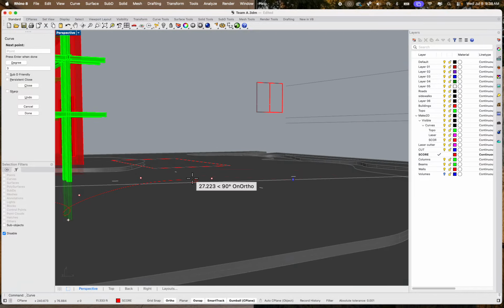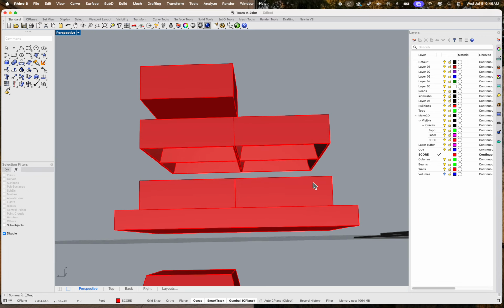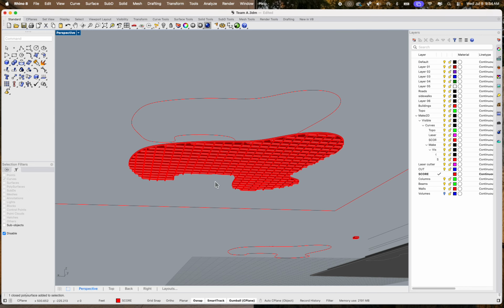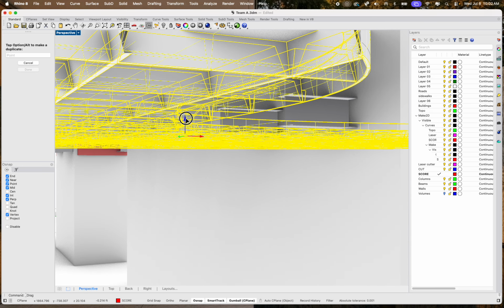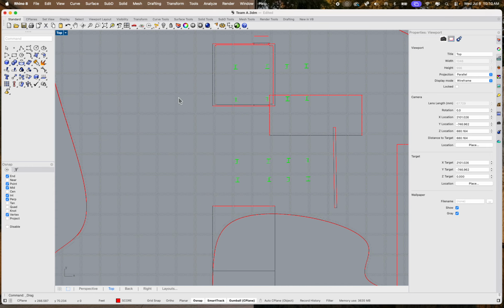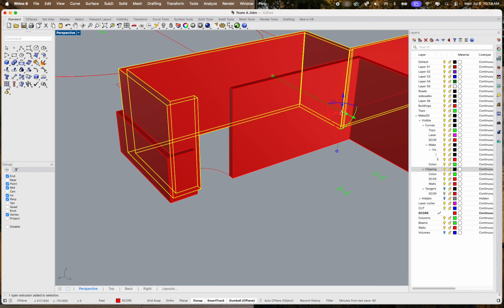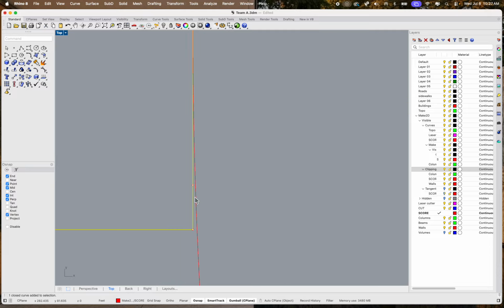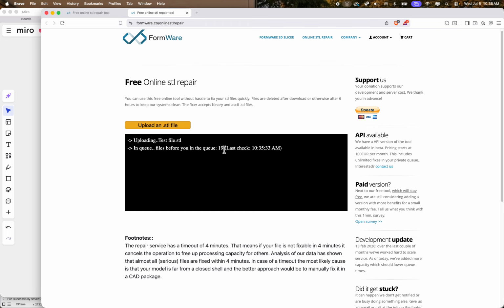Arch Comp Graphics Team A - Part 2 Modeling